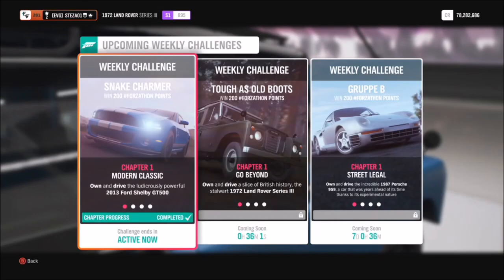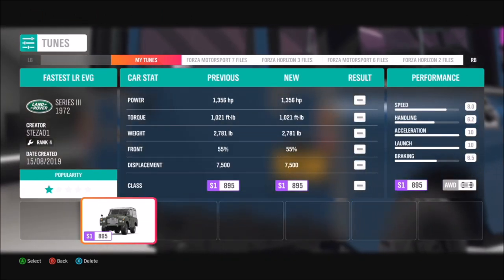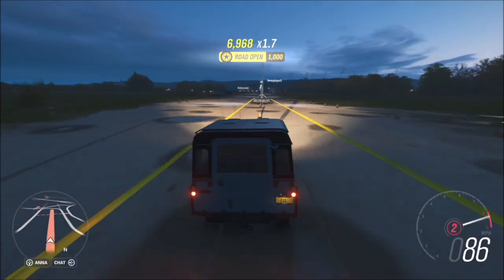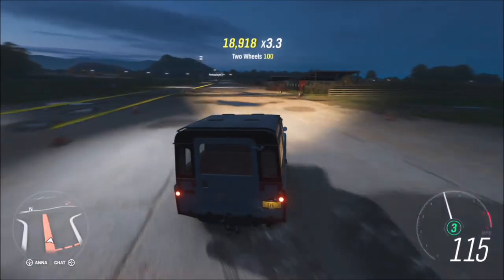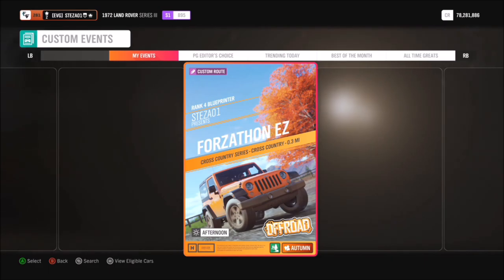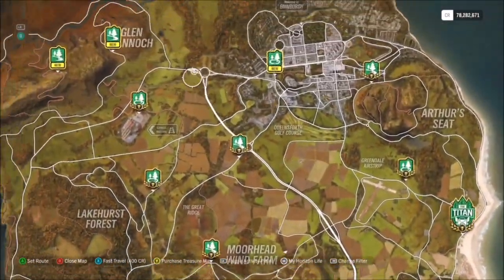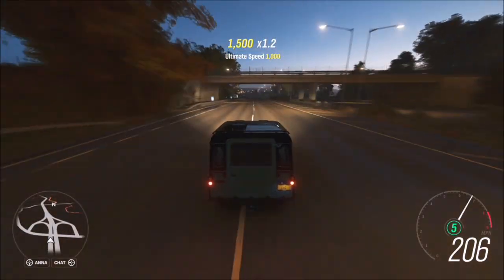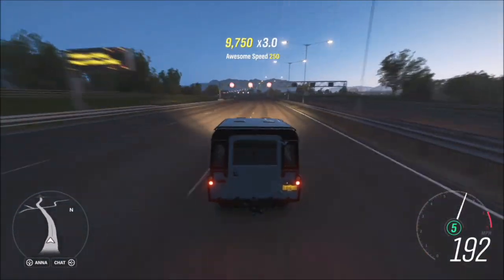Forza Horizon 4 - Tough As Old Boots - Forzathon Guide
This weeks Forzathon is a very quick and very easy one, wanting you to use the Land Rover Series 3 to get 20 wreckage skills, win a specific cross country race and rack up 15 miles in your LR...east right?